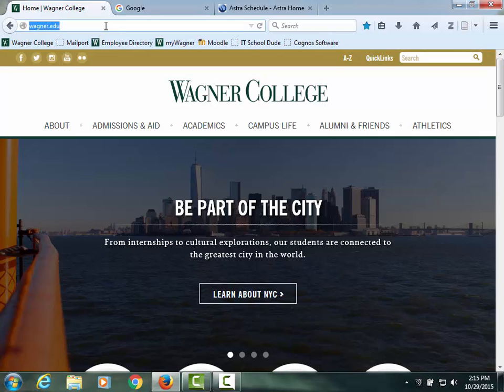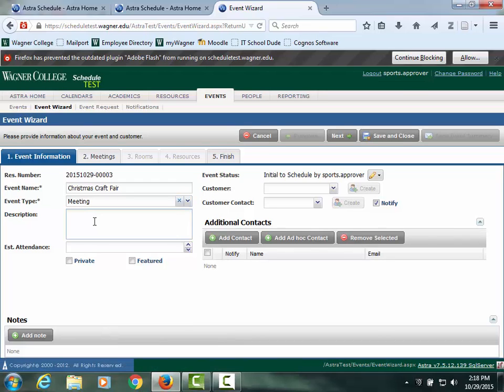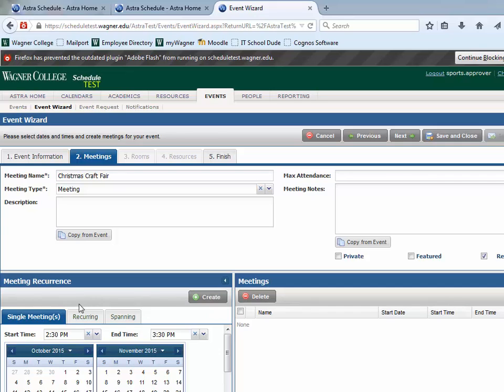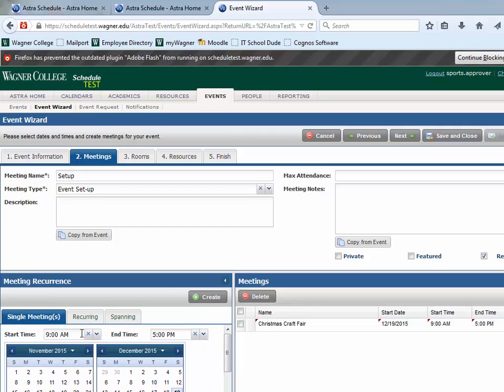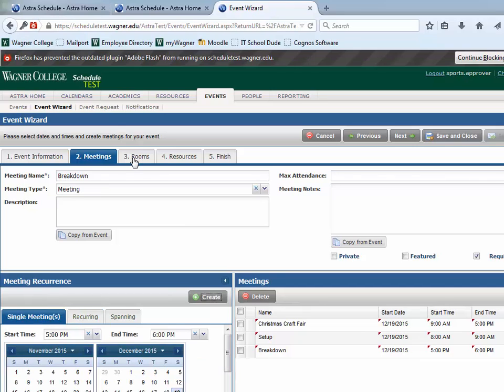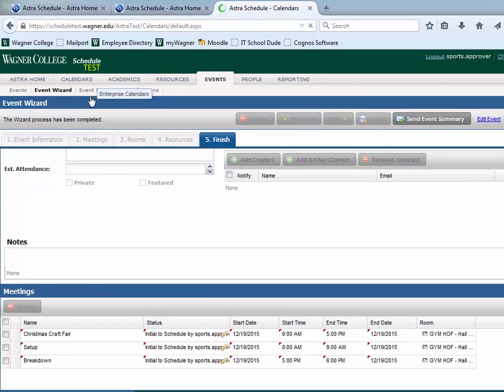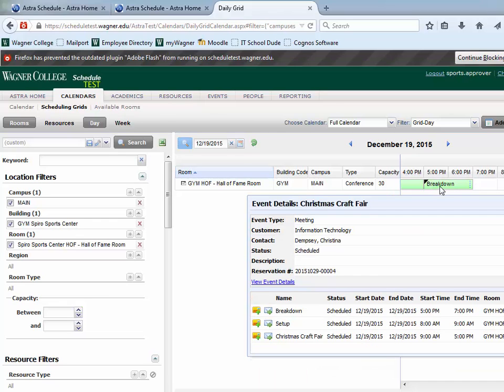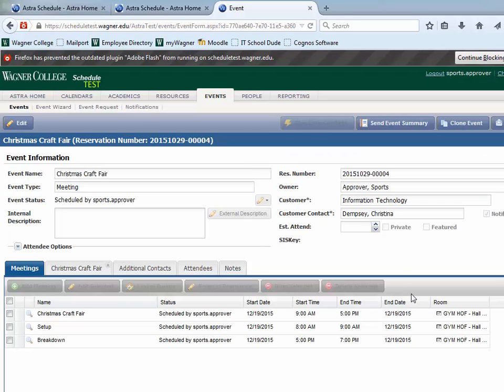Ad Astra Tutorial for Schedulers